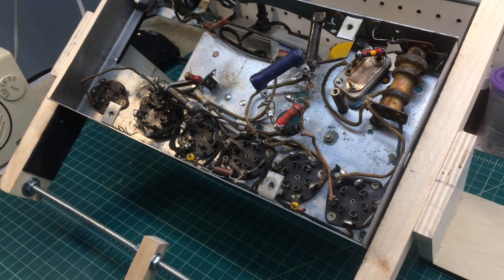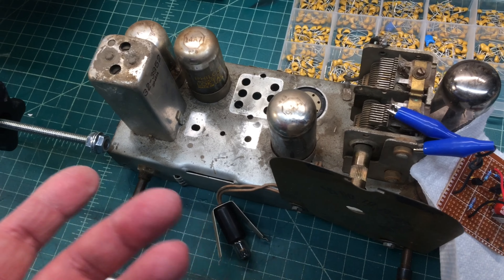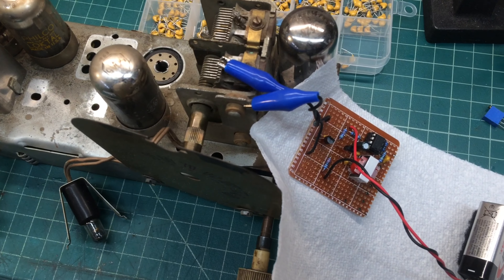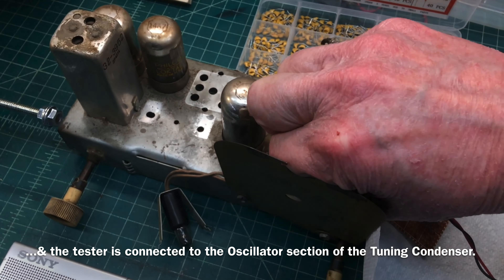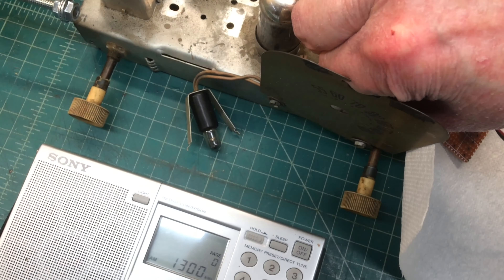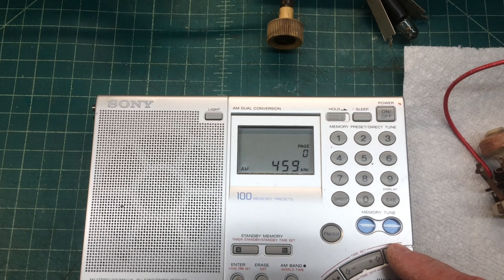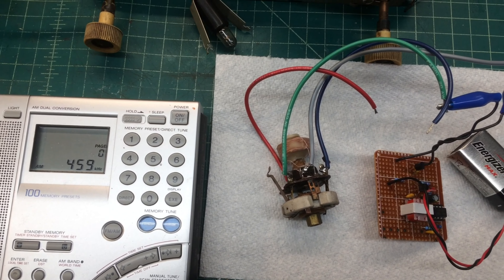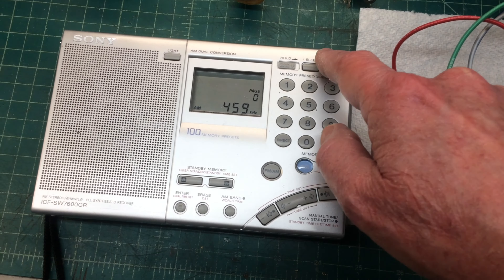Preview: LC Circuit Tester to Evaluate I.F. Transformers + Antenna & Oscillator Circuits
Taking a break from the Zenith 707 and building a simple, but effective tester to evaluate the working condition of an Oscillator Coil, Antenna Coil & I.F. Transformer using a modulated oscillator circuit and another AM Receiver.

I will share the schematic in an upcoming video.